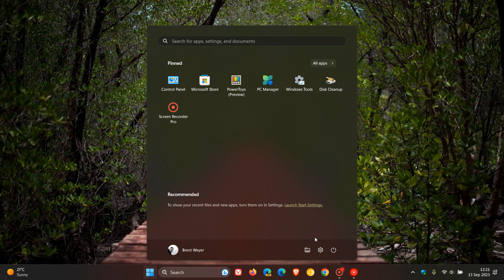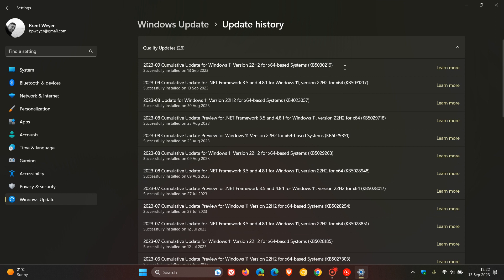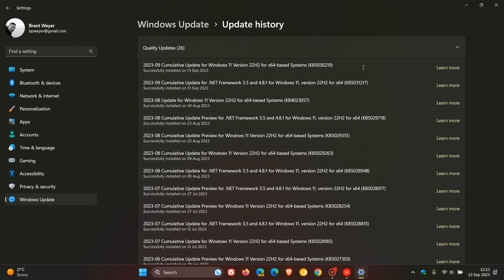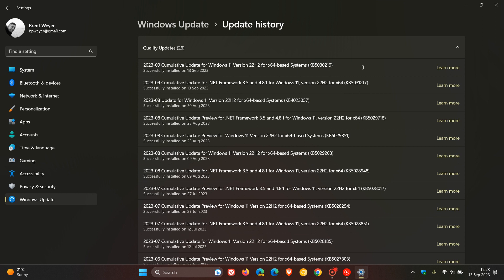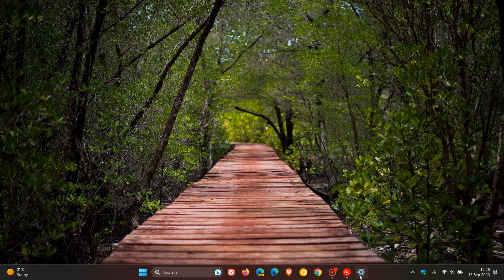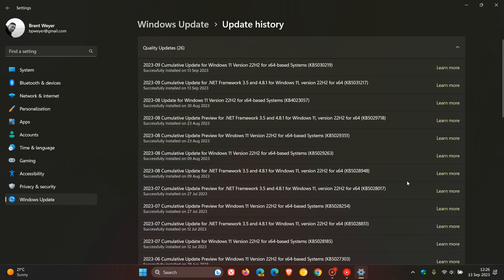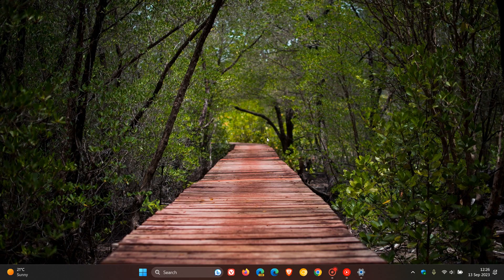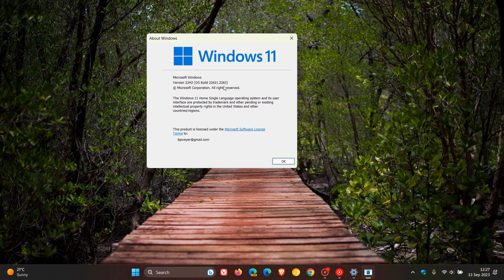Windows 11 22H2 KB5030219 and 21H2 KB5030217 released with New Features, Security and Bug fixes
These latest September "B" release Patch Tuesday security updates for Windows 11 address 18 security vulnerabilities. Windows 11 22H2 gets a new Spotlight Icon, Background Image Backup, adds new functionality that affects app defaults, adds a new hover behavior to the search box gleam, adds a new policy called “Enable optional updates”, improves Search and also includes numerous bug fixes Windows 11 21H2 improves how Windows detects your location along with some bug fixes The update pushes Windows 11 22H2 to Build 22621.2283 and Windows 11 21H2 to Build 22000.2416.